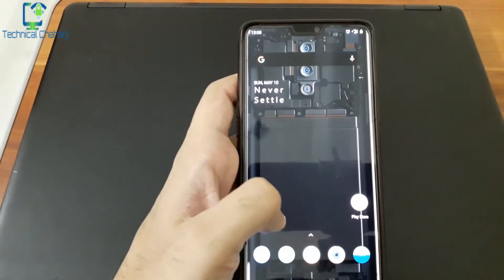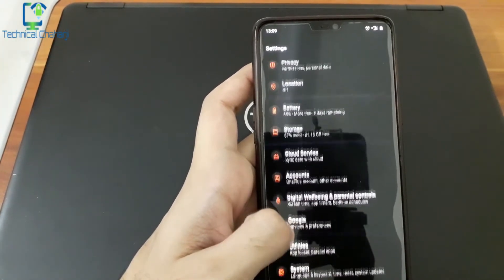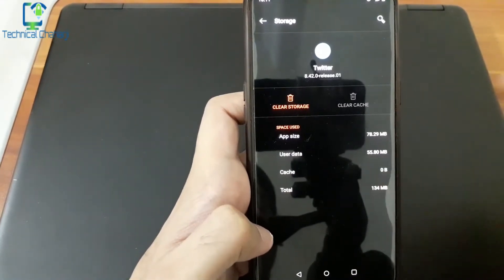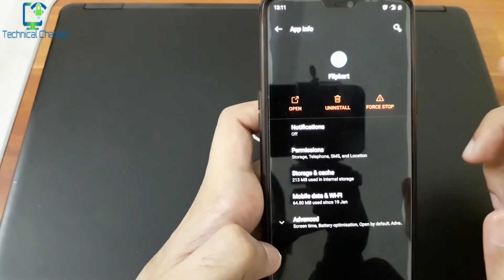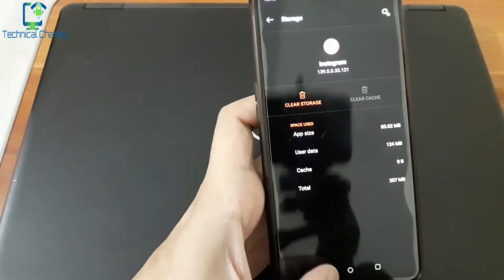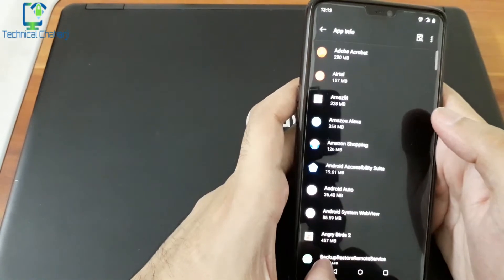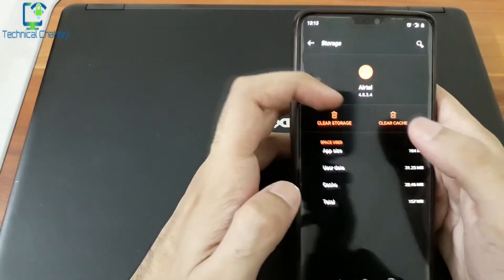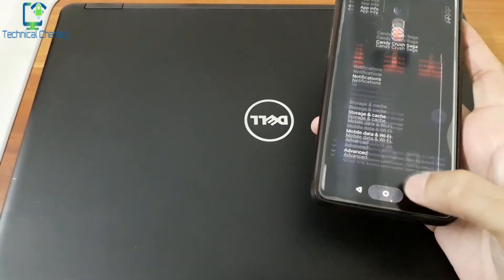How to Free up Memory Space in Android Phone without using any Extra Apps | Technical Chaharji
This video shows how to free up phone storage space on Android i.e. storage space running out fix.

This could also help with problems like a phone being unusually slow or freezing from time to time or crashing apps. These procedures are equally applicable even if you’re not getting any storage space warnings yet.

You can perform these space optimization processes from time to time to keep your device and apps running smoothly. Below are the solutions covered in this tutorial:

1. Uninstall Unwanted Apps and Games.
2. Clear App Data and Cache.